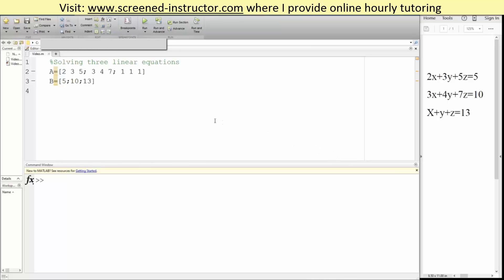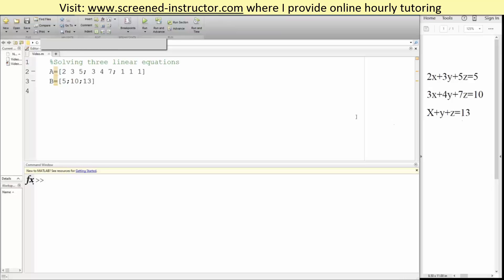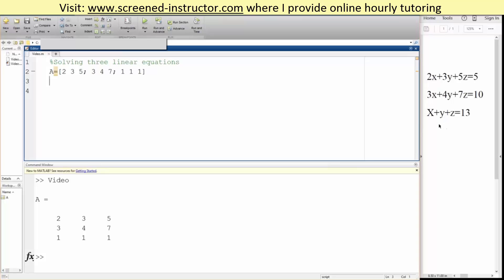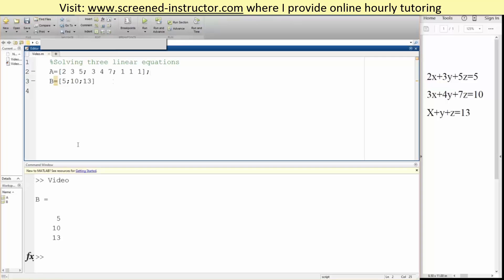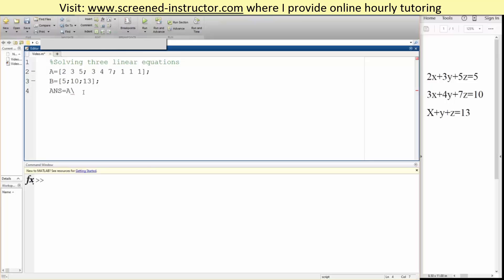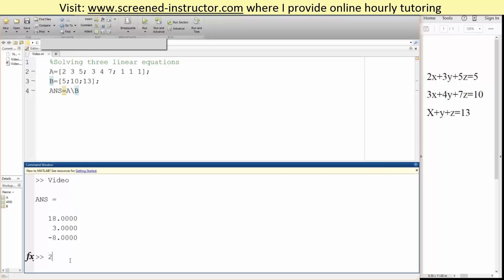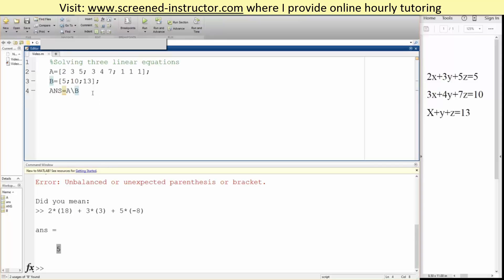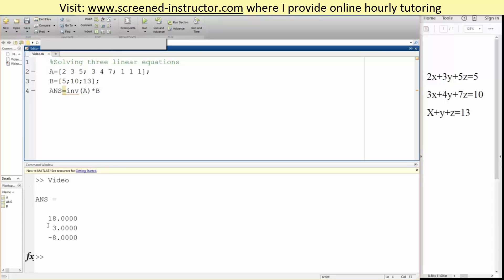MATLAB- Solving three linear equations